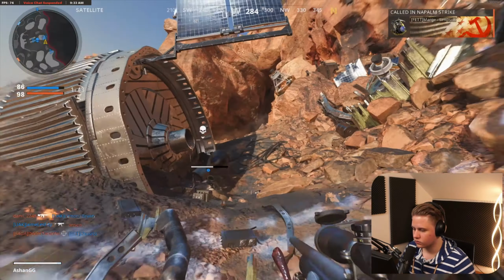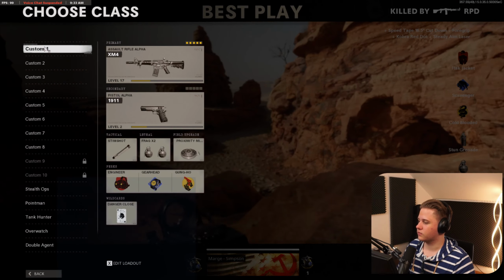How I Got Great Fps for The Stream!! - Stream Highlights